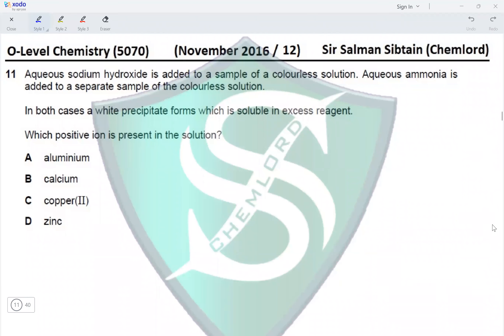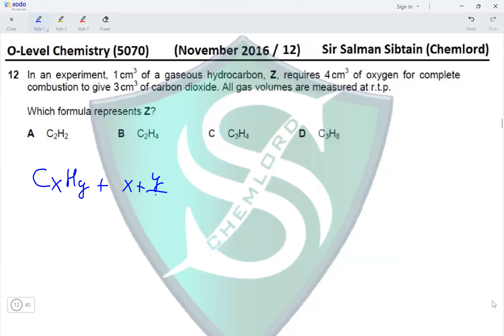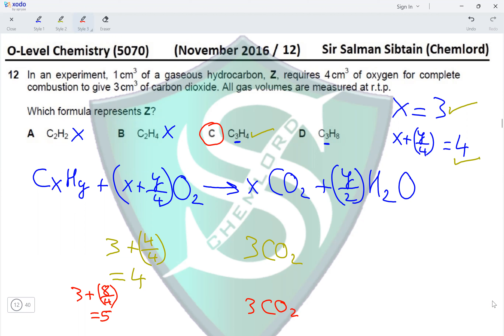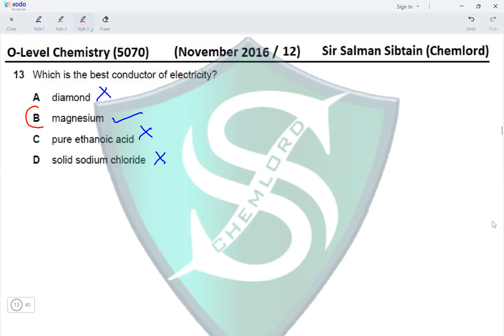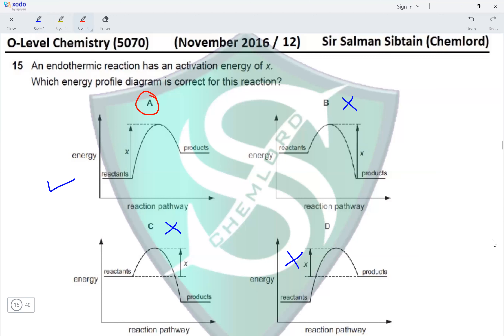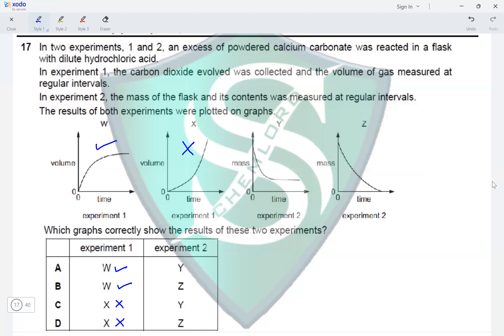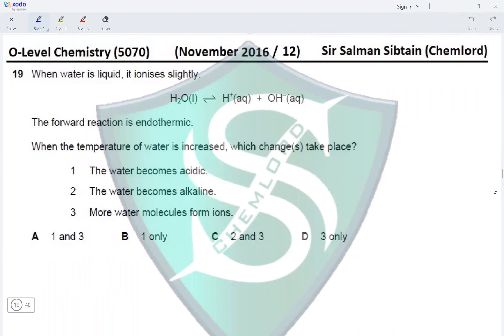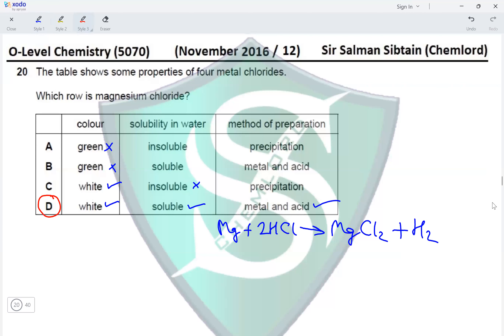(O-Level Chemistry) - 5070 - Paper 12 - November 2016 - (Part 2 of 4)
O-Level Chemistry (5070)